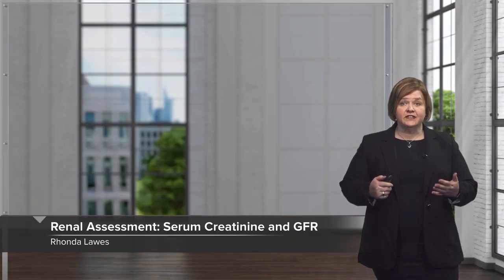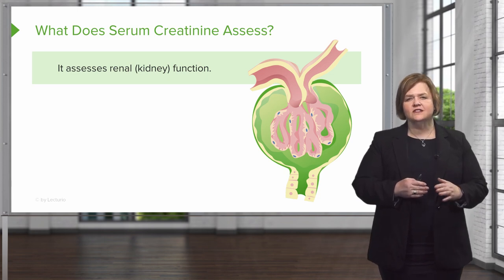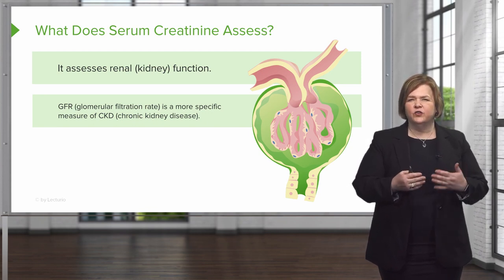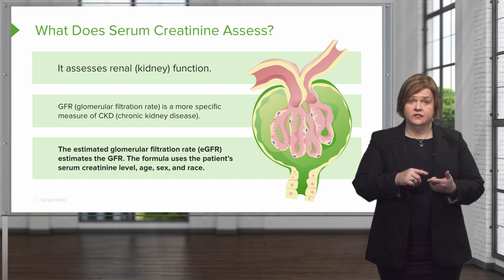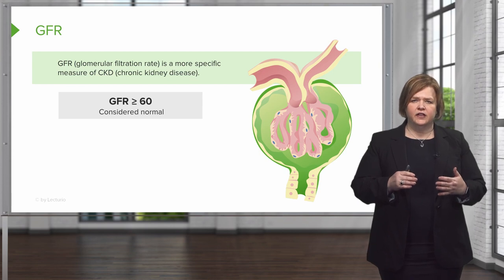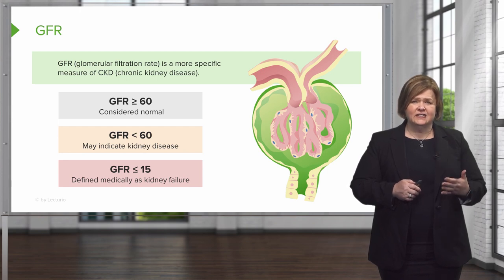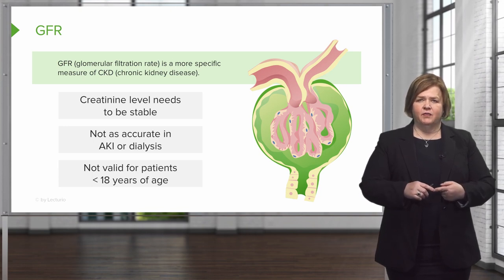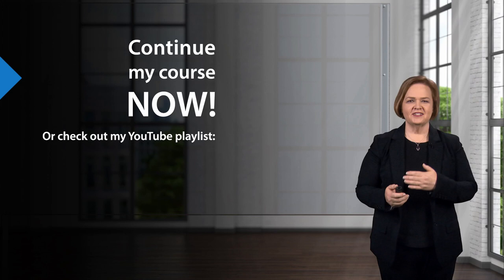Renal Assessment: Serum Creatinine and GFR – Med-Surg | Lecturio Nursing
In this video “Renal Assessment: Serum Creatinine and GFR” you will learn about:
► the normal ranges of serum creatinine levels in men and women
► the way the serum creatinine level helps in the assessment of the renal function
► factors that determine the estimated GFR (eGFR) of a patient
► the way GFR can be measured
► the GFR values in a normal patient, a patient with kidney disease, and a patient with kidney failure

This video is part of the Lecturio course “Med-Surg: Serum Creatinine – Renal Assessment” ► WATCH the complete course

► LECTURIO is your smart tutor for nursing school: Learn the toughest NCLEX® topics with high-yield video lectures, integrated quiz questions, and more. Register now to study anytime and anywhere you want